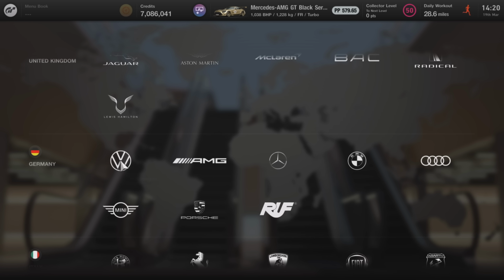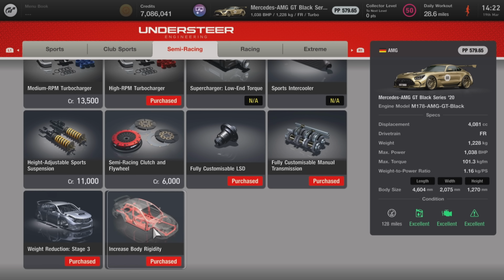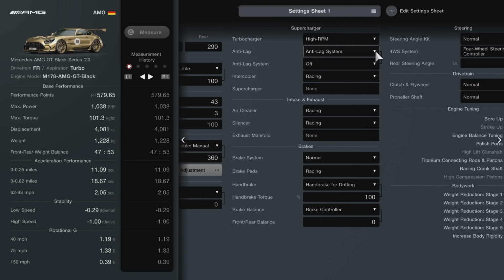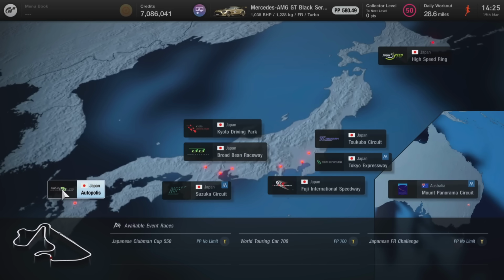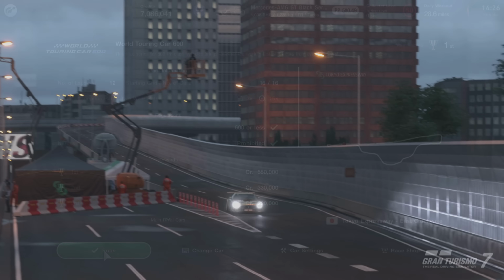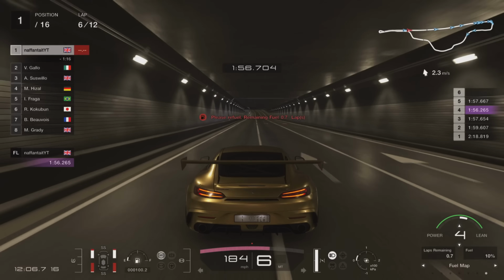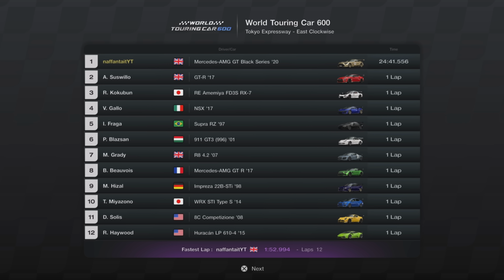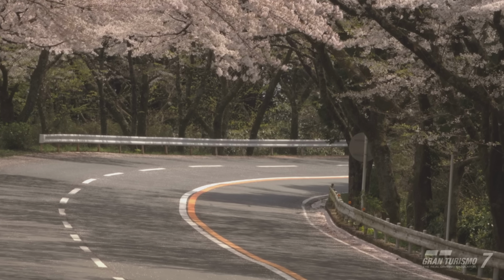GRAN TURISMO 7 | FASTEST MONEY GLITCH | UPDATE 1.30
Since a whopping 70% of you guys suggested money builds & guides that's exactly what I'm bringing you in a week long series for the channel.

Let's continue this time with finally another glitched build at Tokyo thanks to Rahdi for this one as always! Using the AMG Black Series this 1000BHP build handles well & hits upwards of 230mph in a straight making it one of the better glitched builds ever.